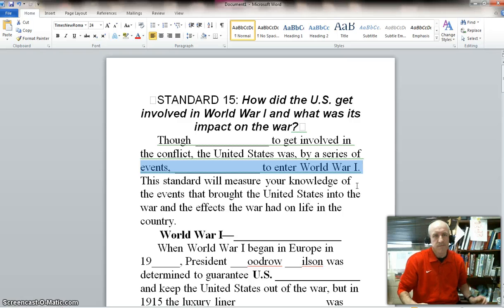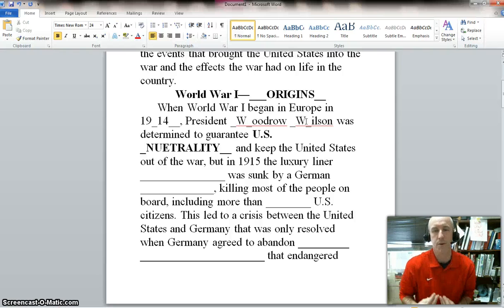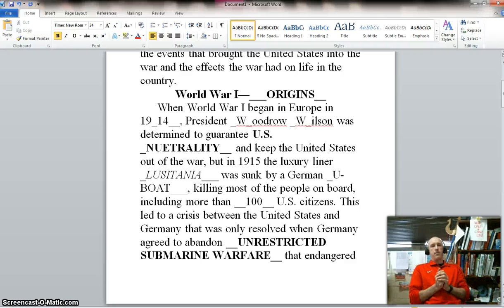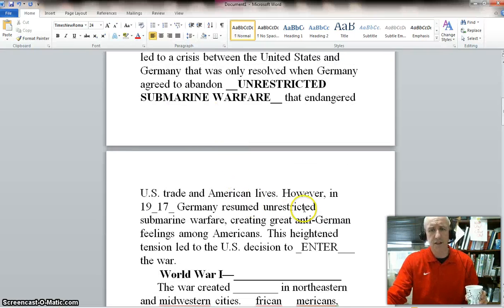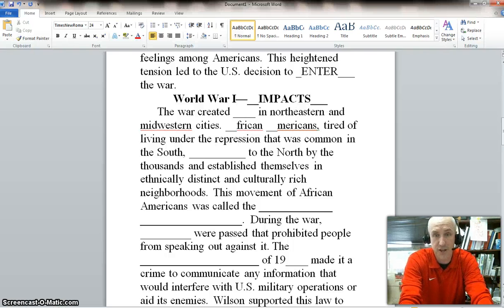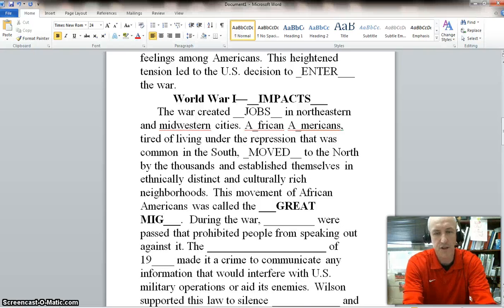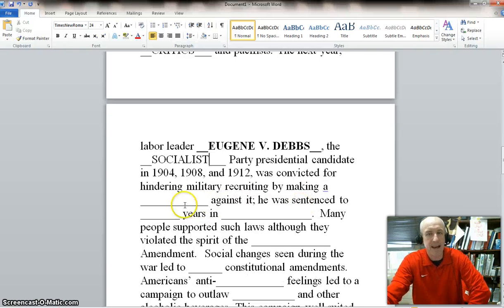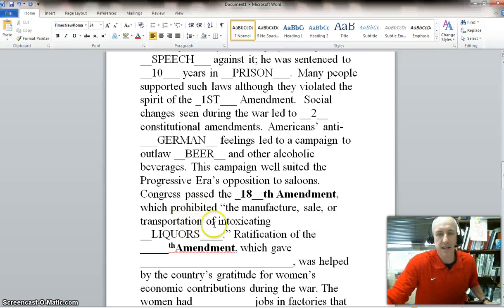US15 VIDEO PART 1